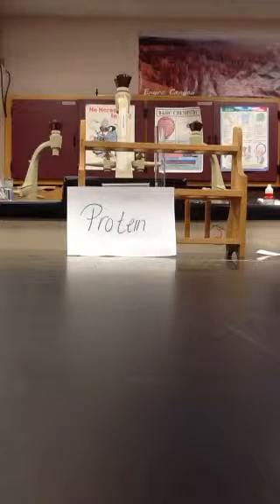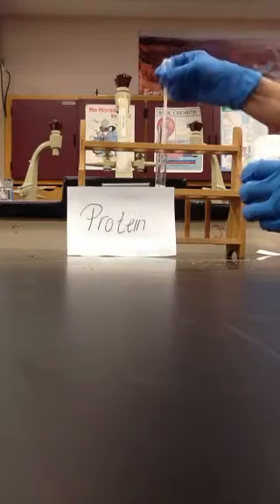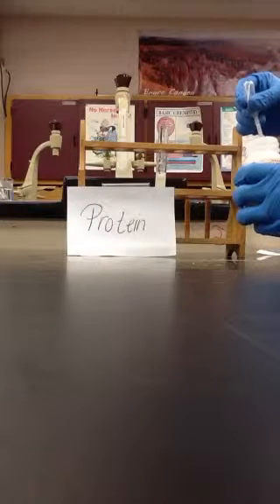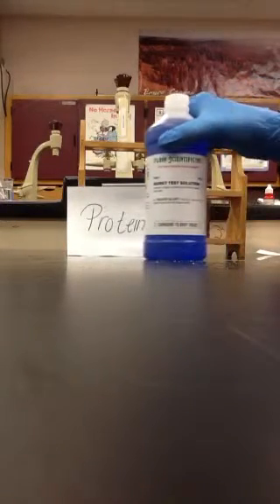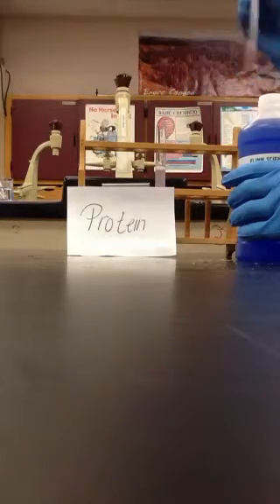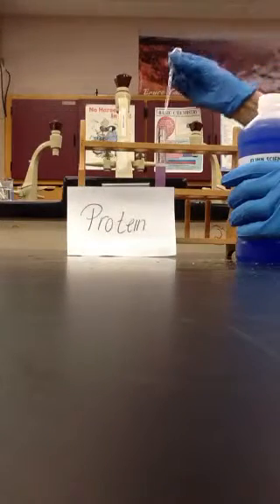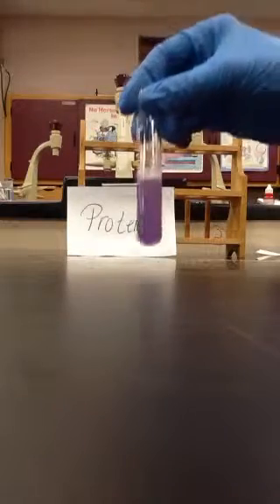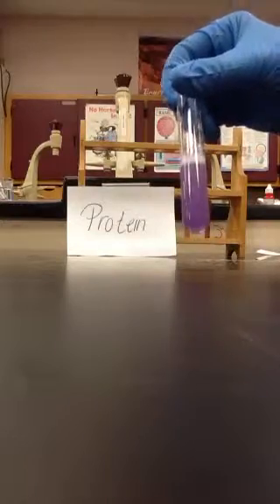Positive control protein